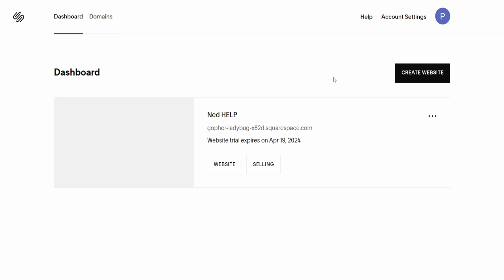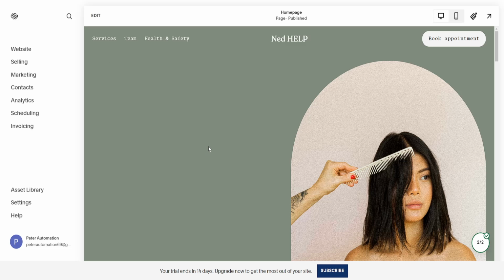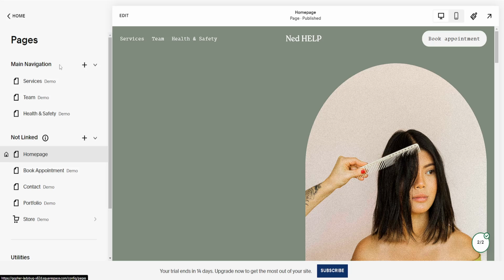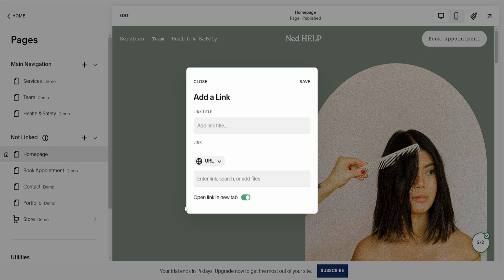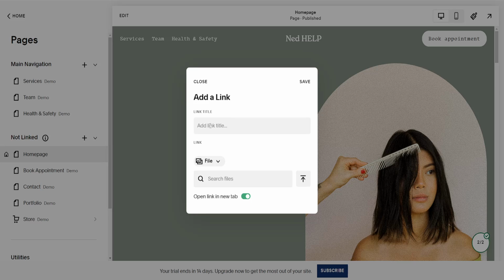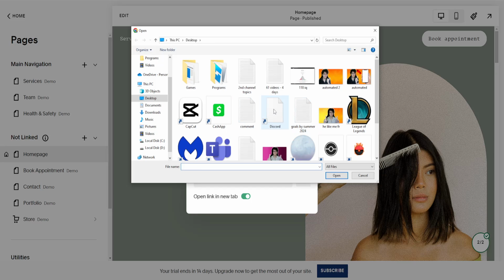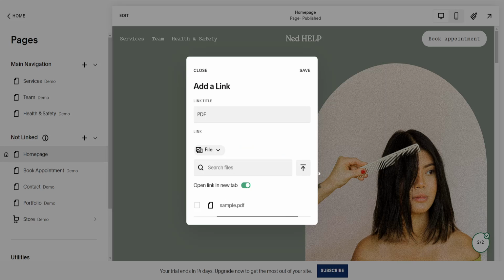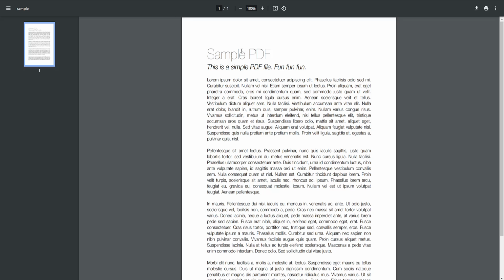How To Add PDF To Squarespace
In this video I show you how to add PDF to Squarespace. If you want to learn how to upload PDF files on your Squarespace website then this is the tutorial for you.